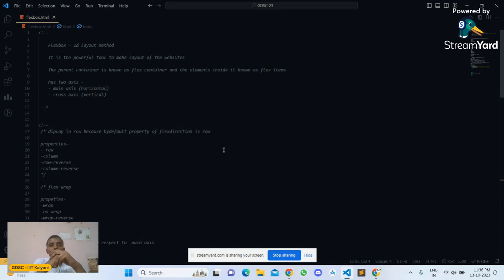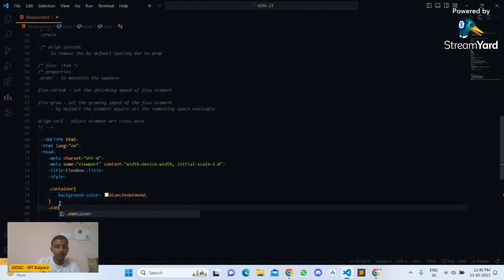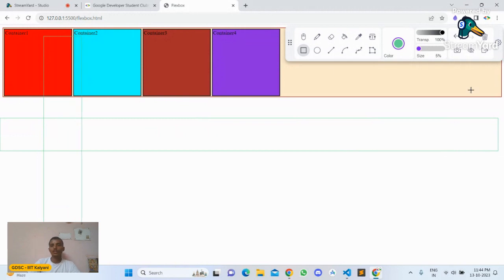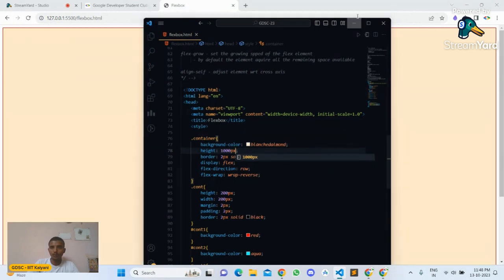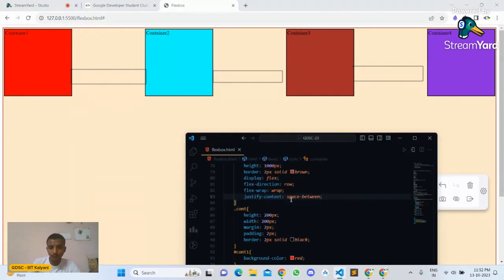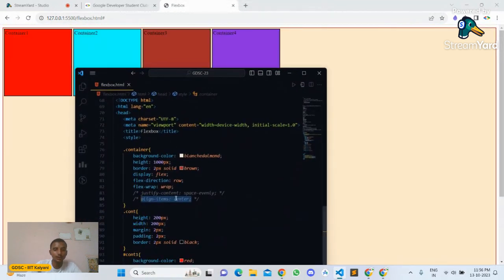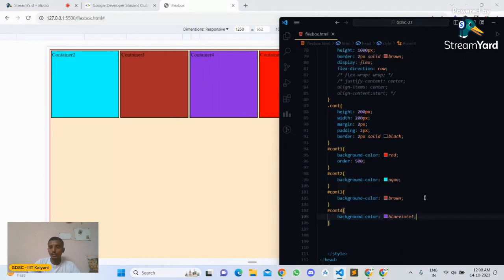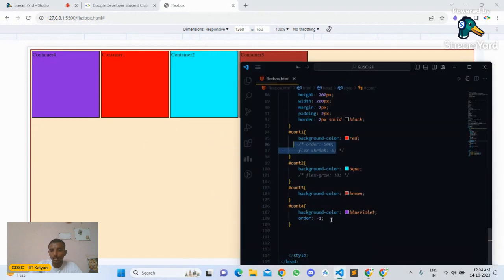Introduction to CSS Flexbox | Web Wonders Weekly | Shashwat Dwivedi | TechTalks with GDSC | Ep 2⚡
Welcome to the very exciting saga of TechTalks with GDSC IIIT Kalyani, where we dive deep into different domains every weekend, making the most of our free time.⭐
Episode 2- Web Wonders Weekly: Introduction to CSS Flexbox💻

To find the code samples -  (To be updated later)

Want to ask our today's speaker about some doubts you have?
Connect with Shashwat Dwivedi on all his socials.🫂